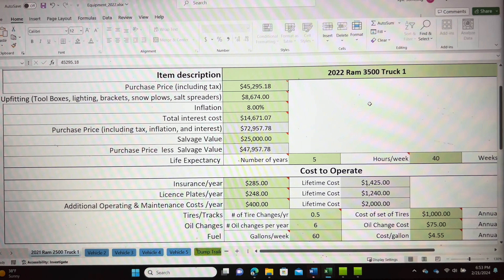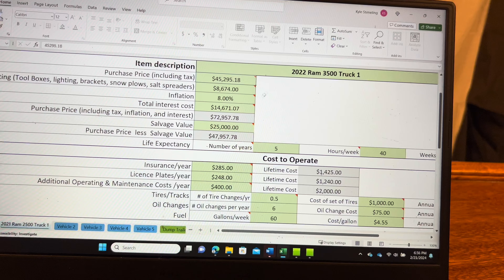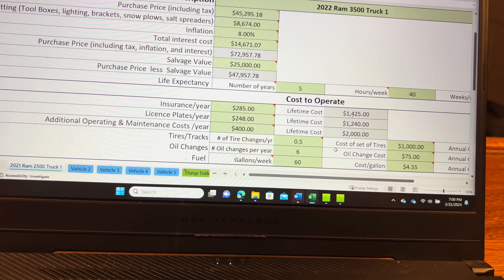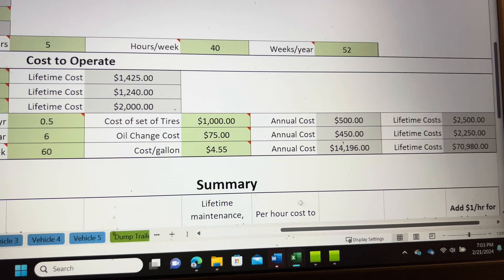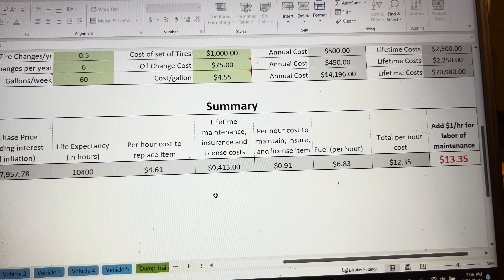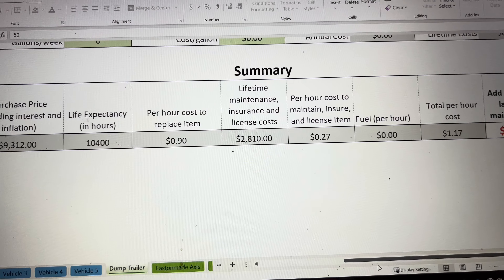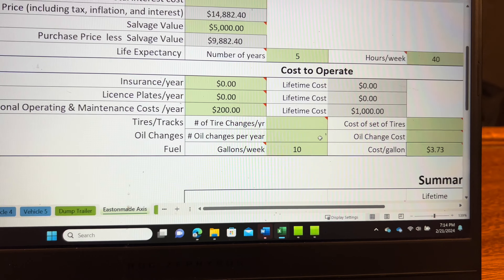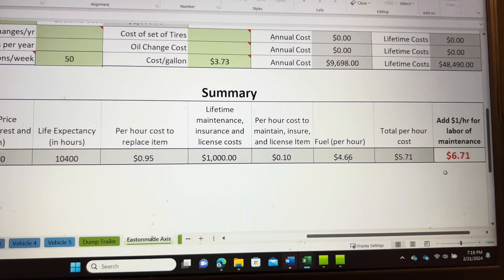Are you making a profit using your equipment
In this video I go over a spreadsheet of equipment costing, and give examples of how you can break down the cost of each machine you’re using in your business.

Special thanks to Eastonmade Log Splitters for the information provided about the Eastonmade Axis vertical splitter.